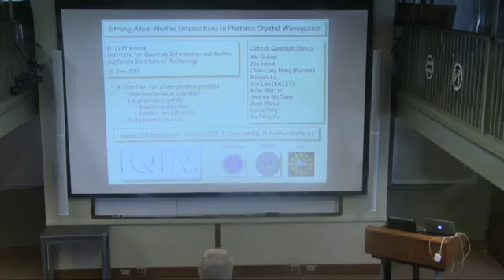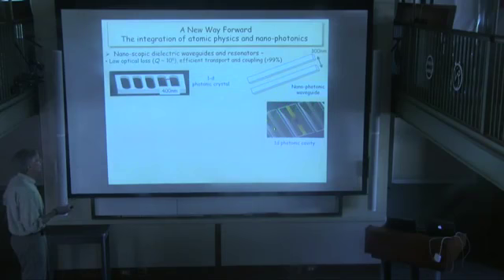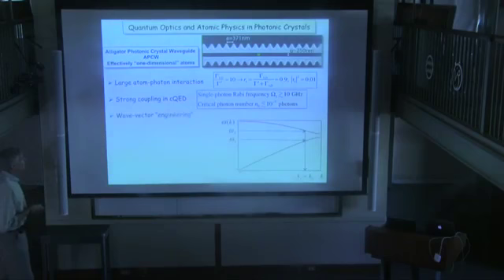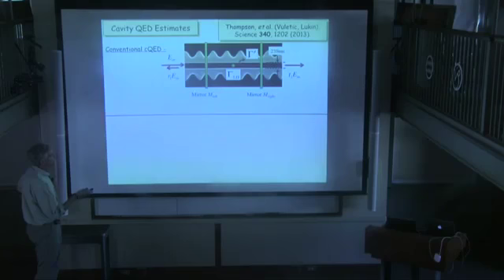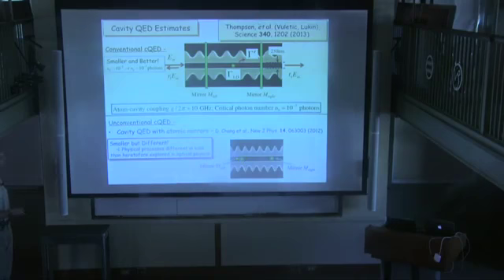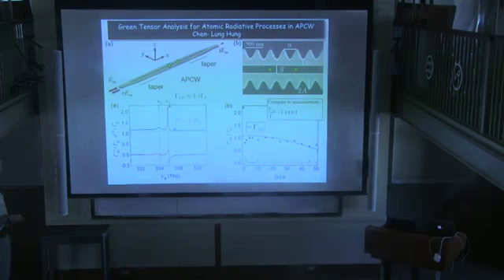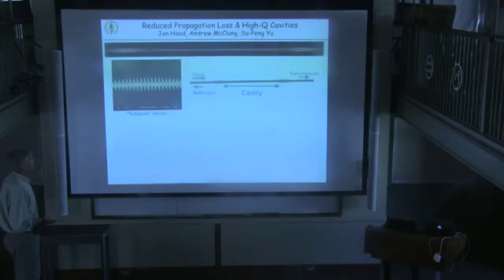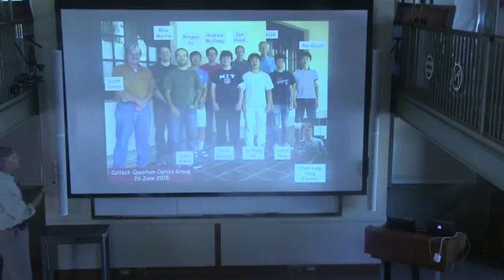Jeff Kimble, Caltech, "Strong Atom-Photon Interactions in Photonic Crystal Waveguides"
Jeff Kimble, Caltech, during the workshop of “Light-matter interactions in low dimensions”, June 28-July1, 2015